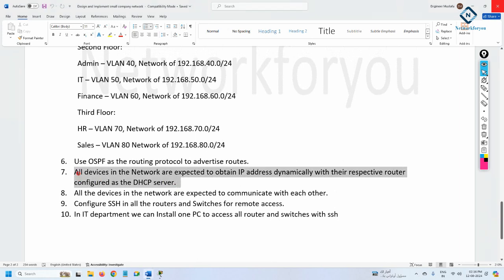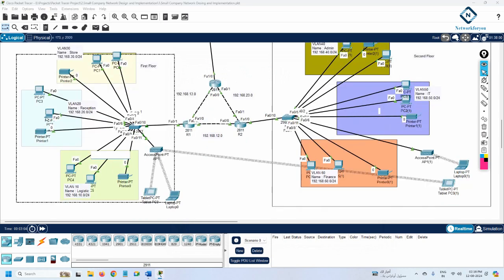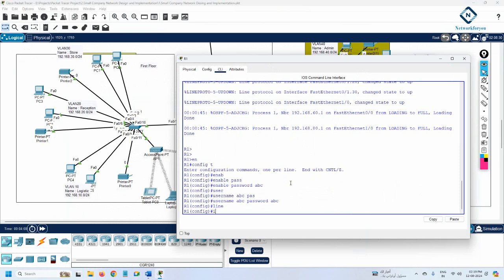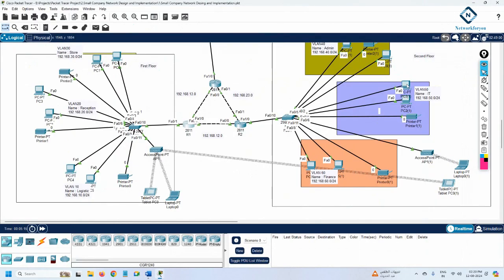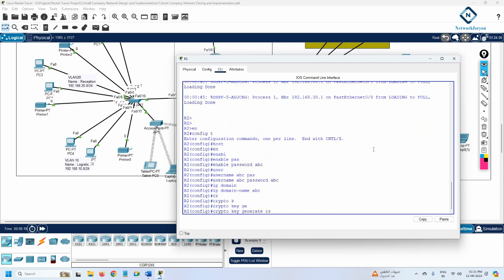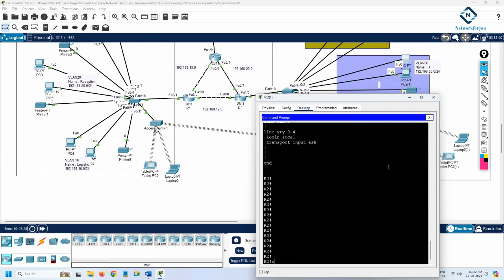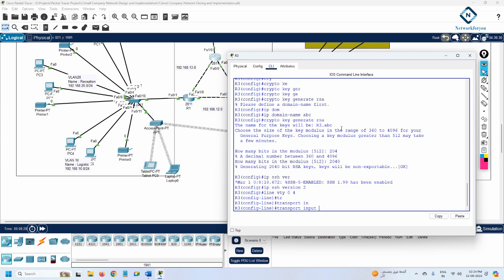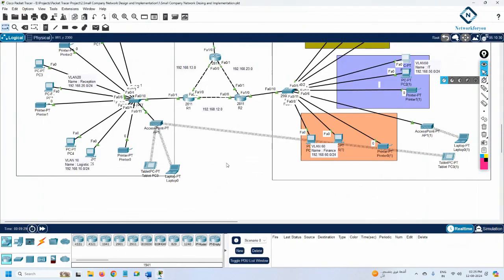7.Design and Implement a Small Company Network | Part 7 | Mini Project in Packet Tracer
7.Design and Implement a Small Company Network | Part 7 | Mini Project in Packet Tracer

Hello Everyone,

In this video we are going to discuss Design and Implement a Small Company Network Part 7.
Thanks.

About us:
Thanks